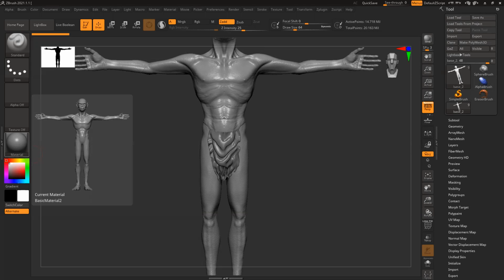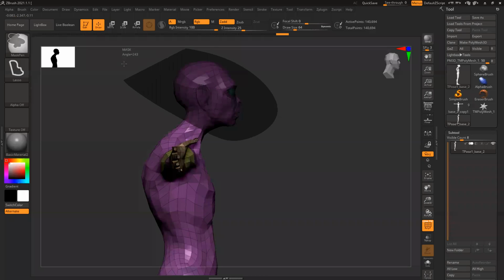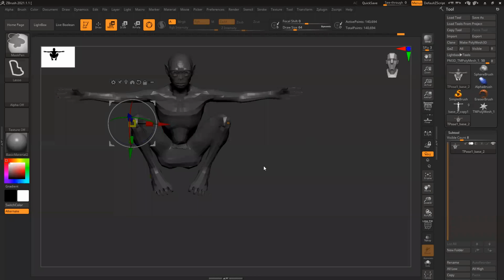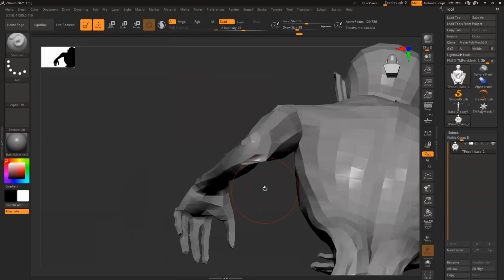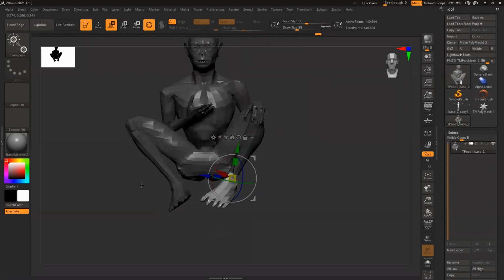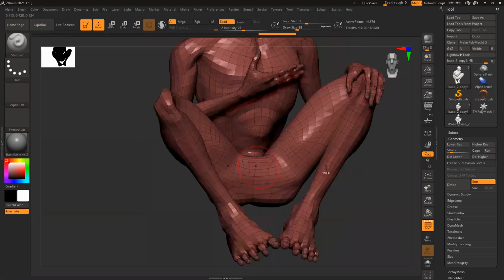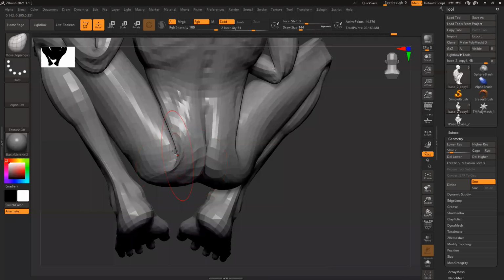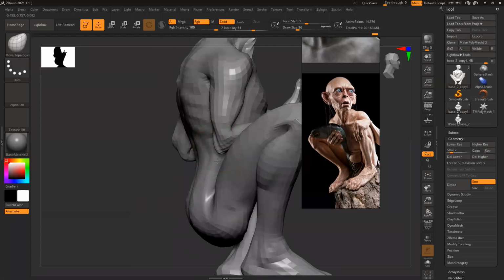2020 12 03 10 02 27 BFA171 OM 73840257355